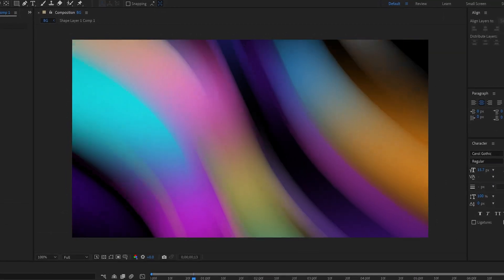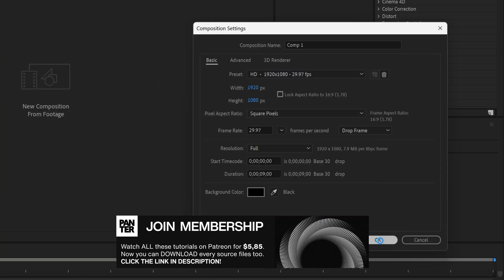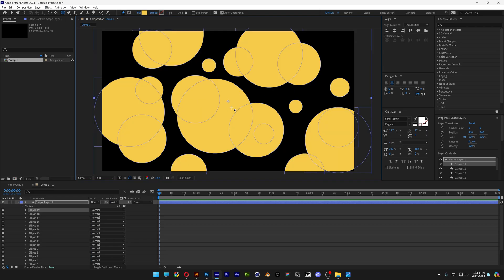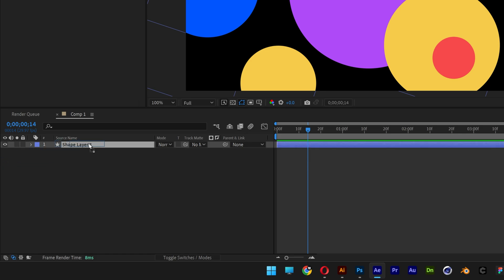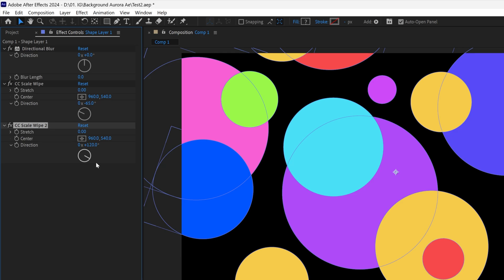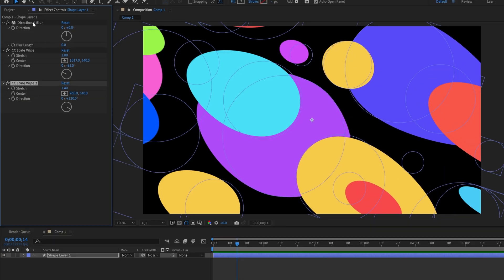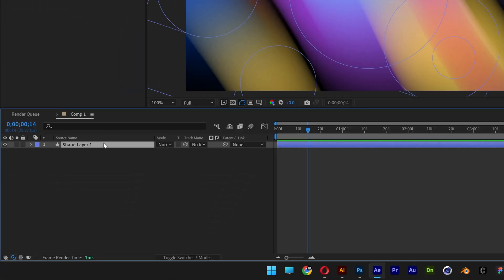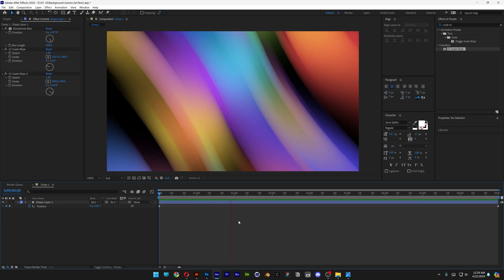How to Make Animated Gradient Background In After Effects - Tutorial